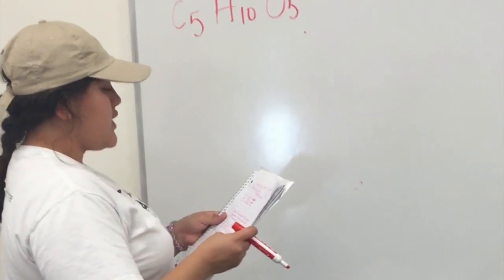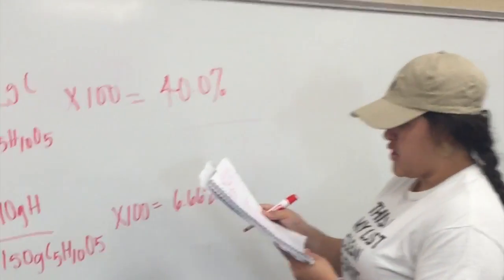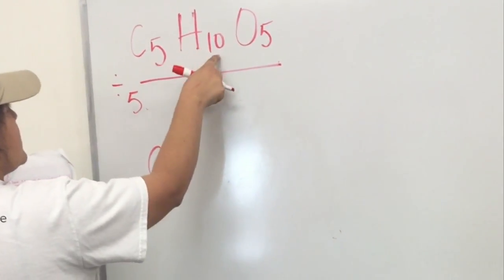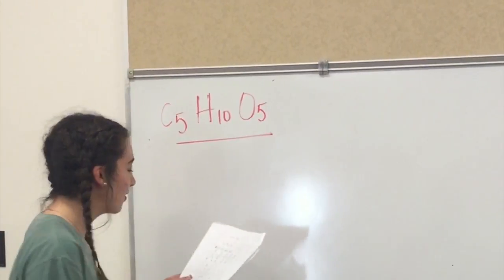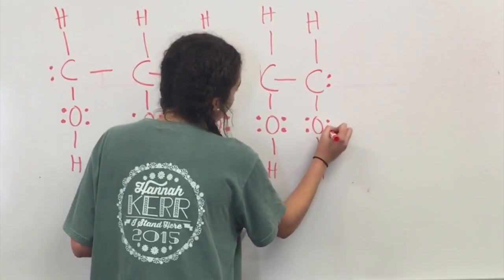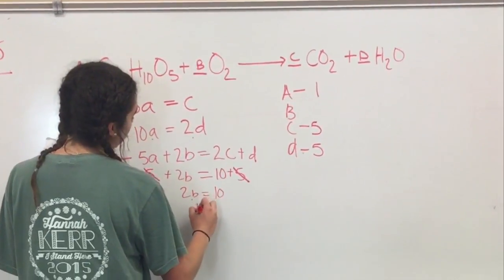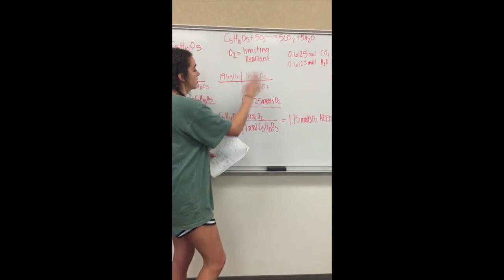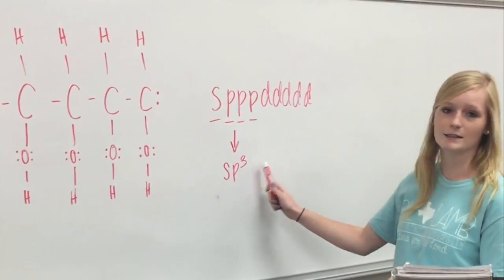Chem extra credit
This video is about Chem extra credit